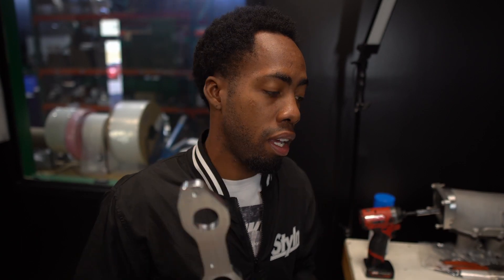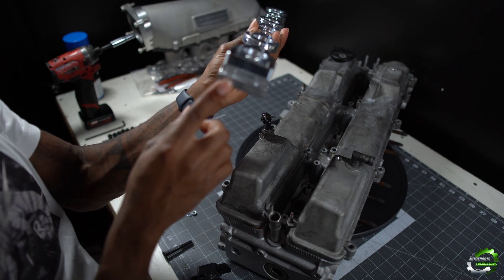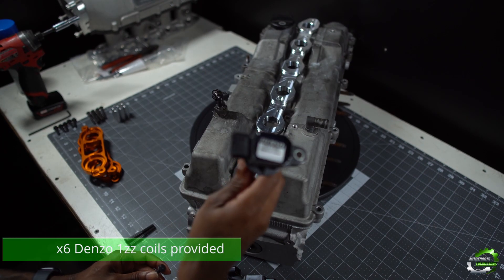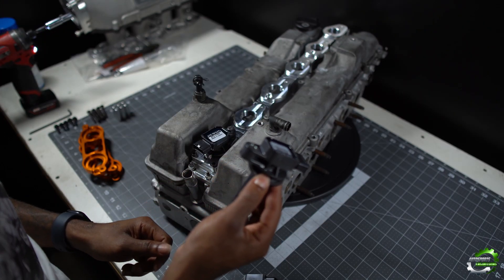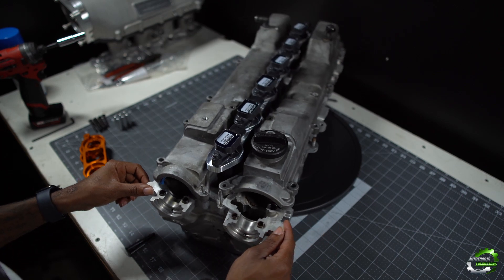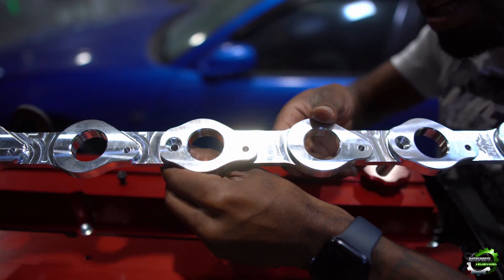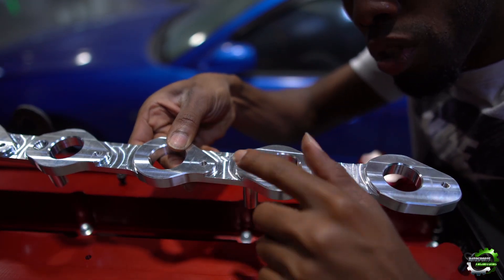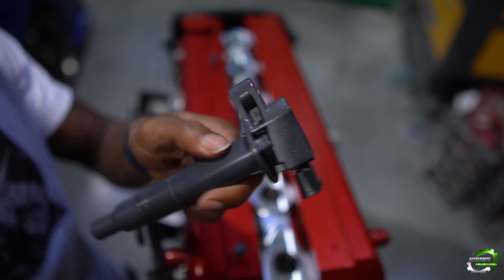Autosports engineering one piece smart bracket install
Autosports Engineering 2JZGE Non VVTI R35 VR38 GTR Smart Coil Bracket install on the 2jzge and gte head!